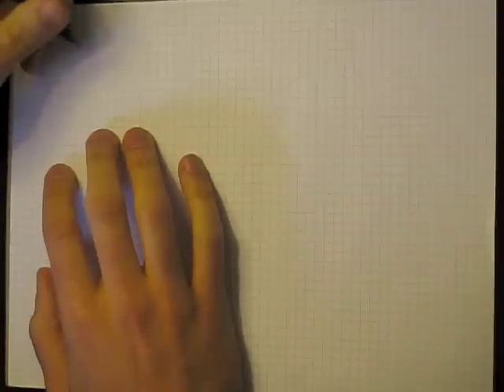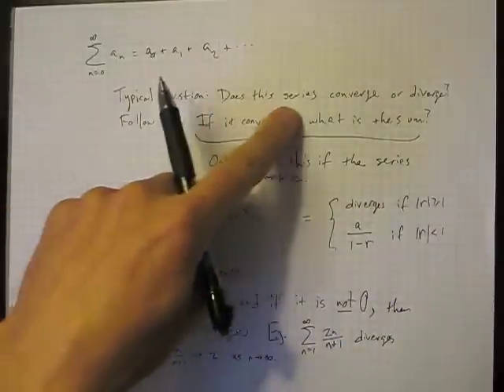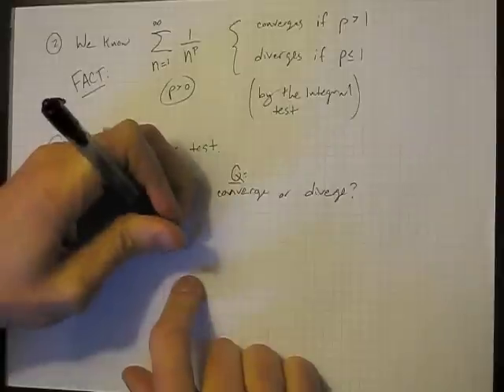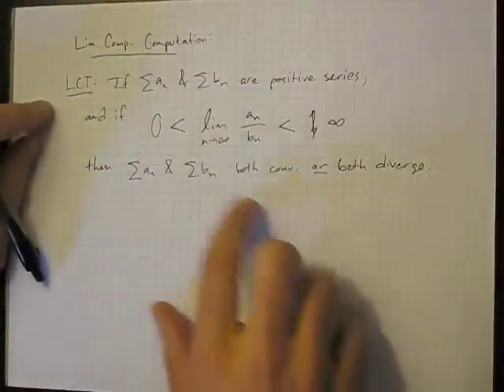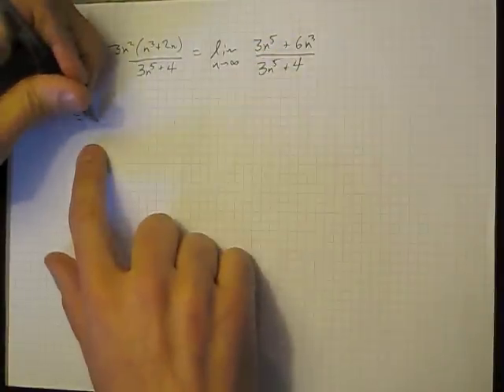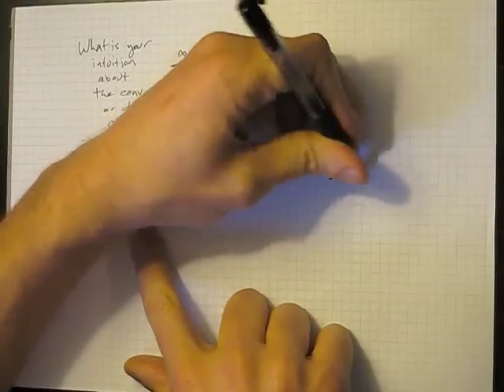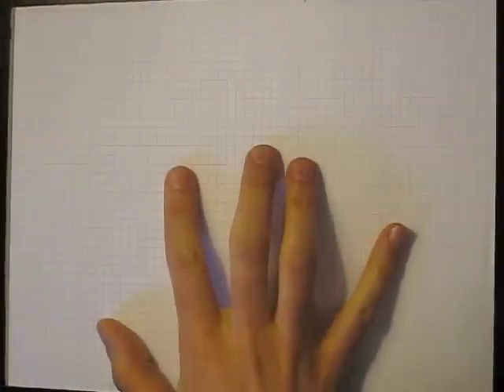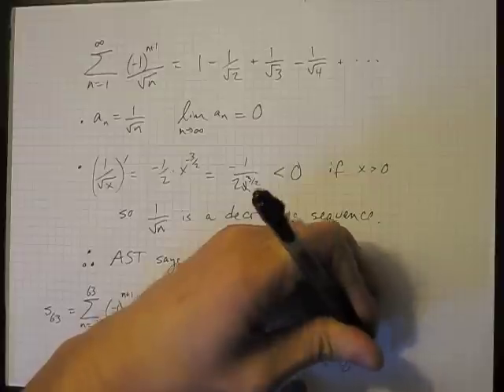Calculus up to Sections 11.5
Series up to 11.5 in the text.